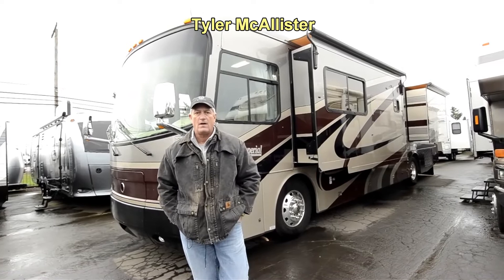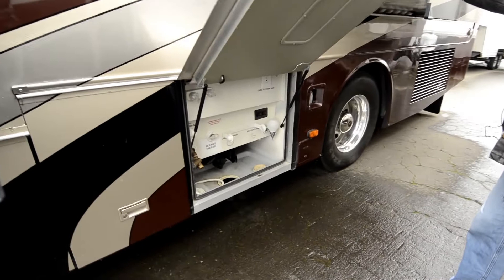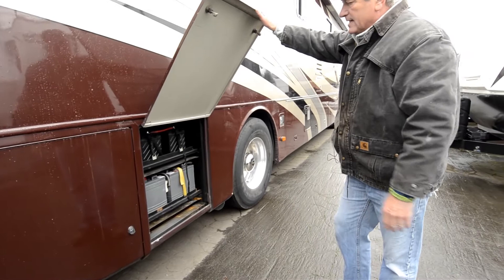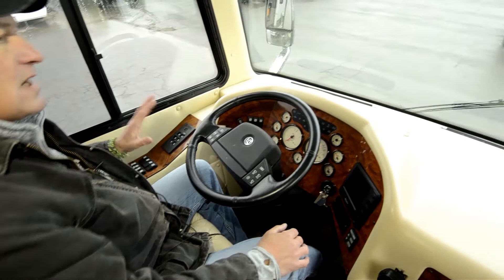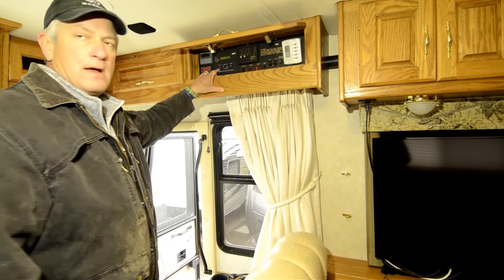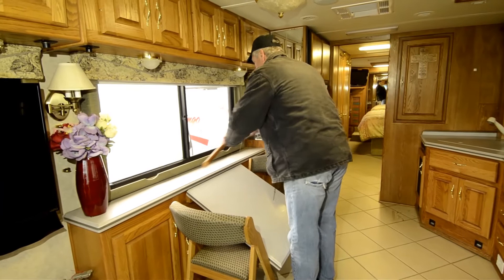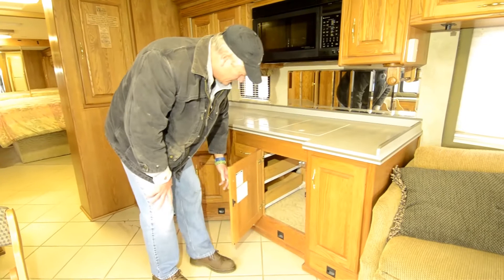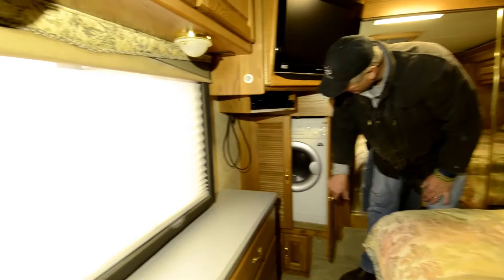RV Sales of Oregon 2003 Holiday Rambler Imperial Stock # CA2177